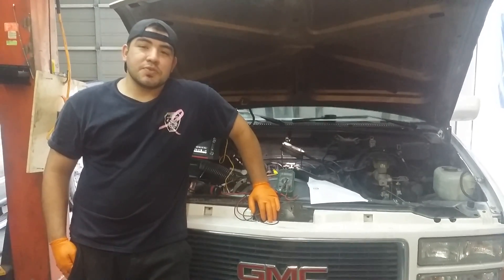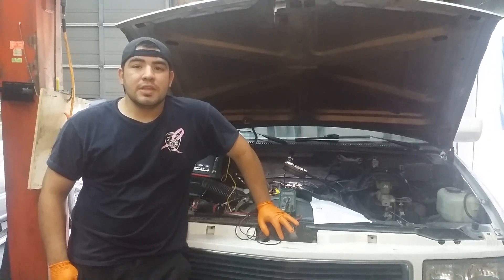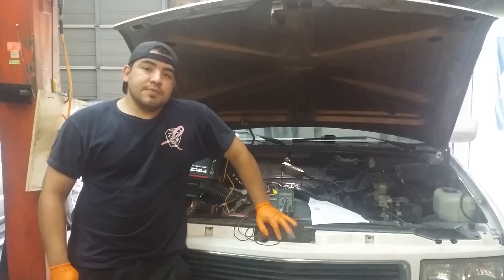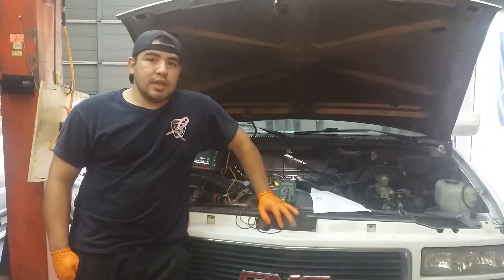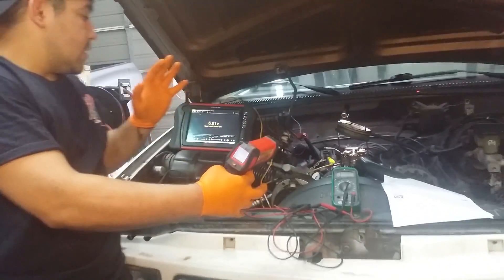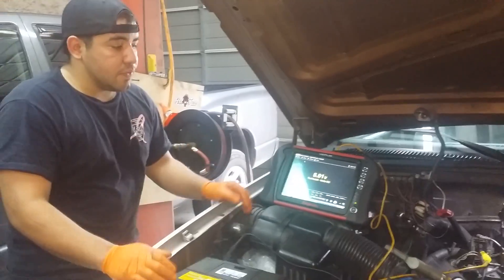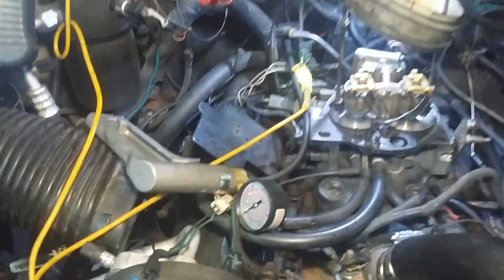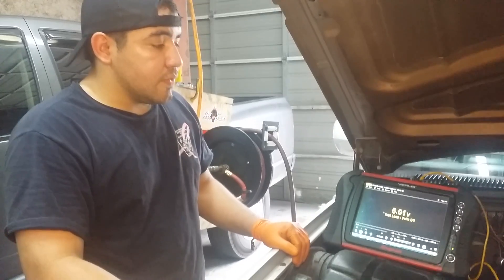How to test sensors without a scan tool.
In this video I explain how to test the map sensor and cooling temp sensor on a 94 TBI sensor